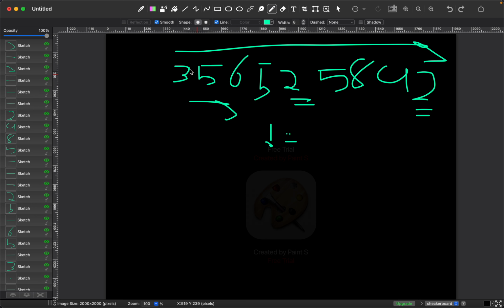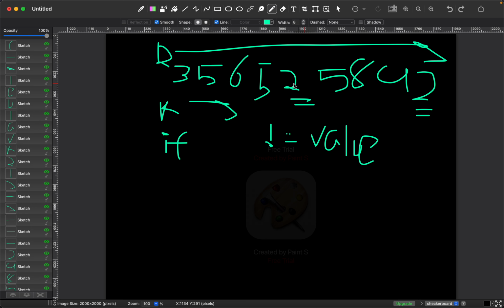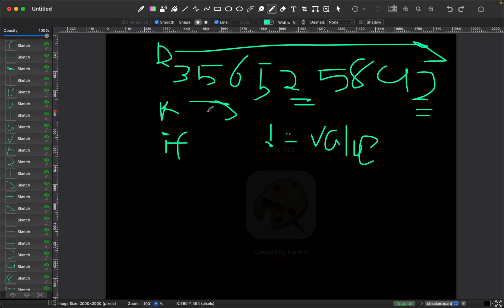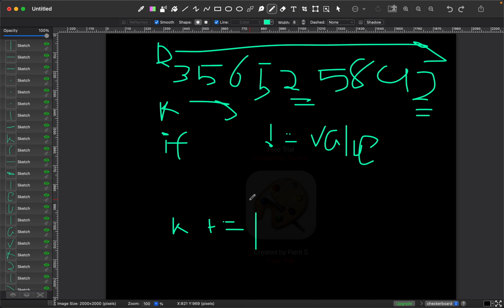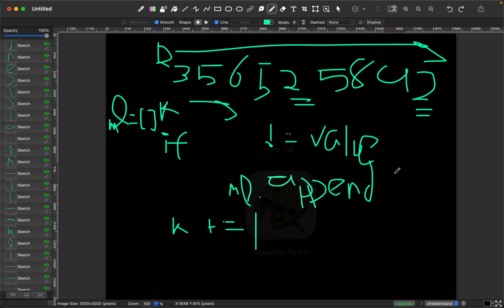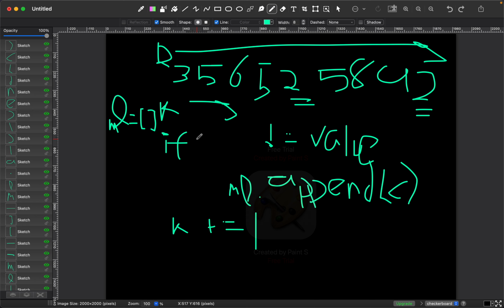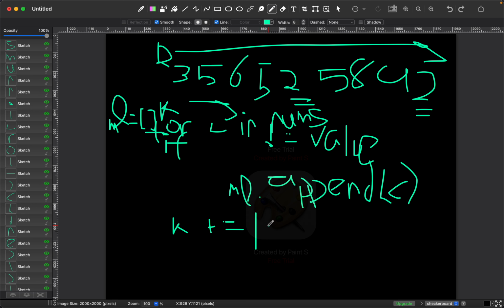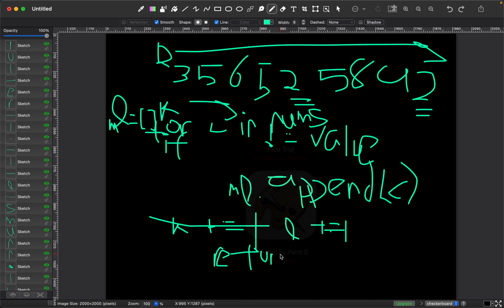Leetcode 27 Remove Element part 1